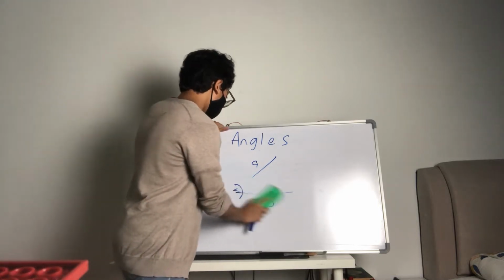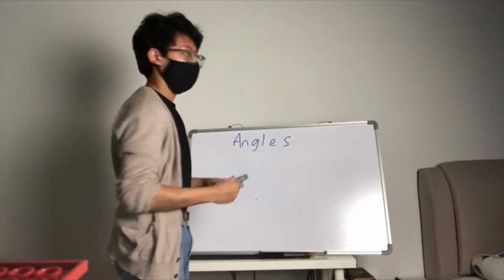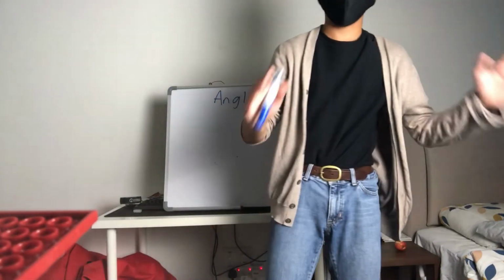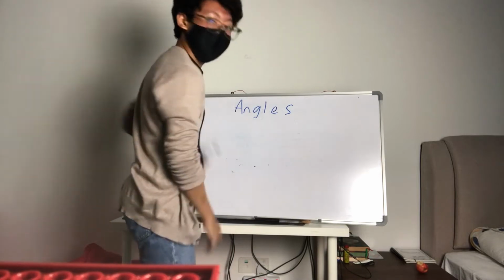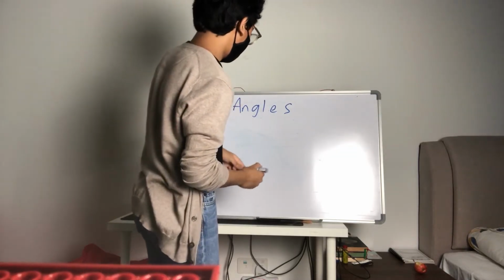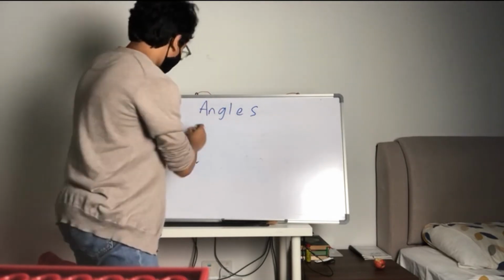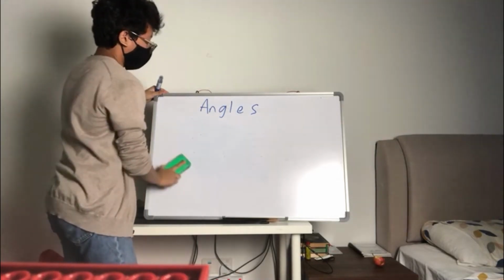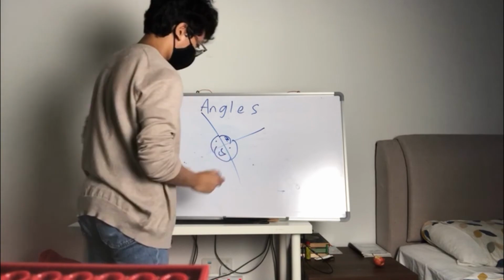Explaining EVERYTHING about Angles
Very sophisticated angle facts (please wach the outro its so cuul)
I did this for shcool project
i slowly losing sanity
kitkat
Nothing is worth the risk
bokura ima saa saa kuwai ate enchousen
i think my uncle hacked me
i really hope my teacher doesnt read all of thsi   angel facts/ahhahsash no hate pls school purpose realll

pppkopipipi pipipipi
pl
ignore thumbnail        dramaturgy